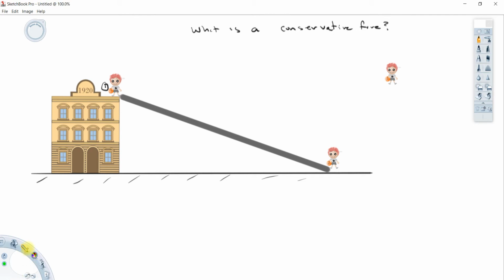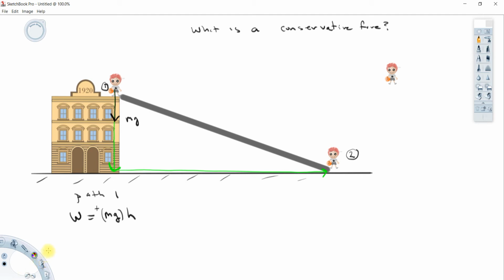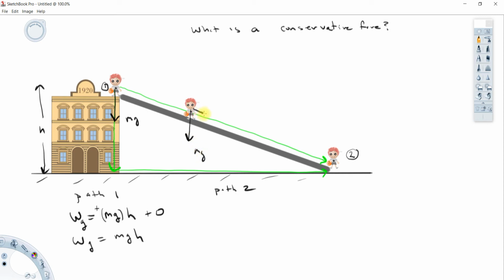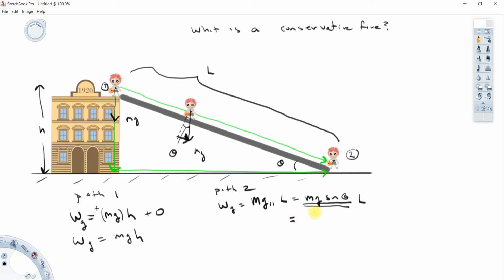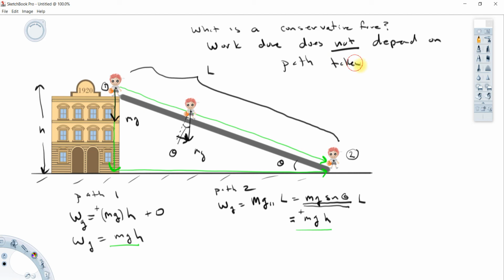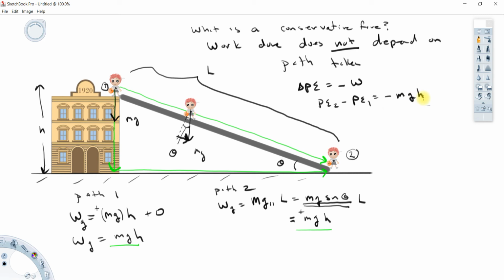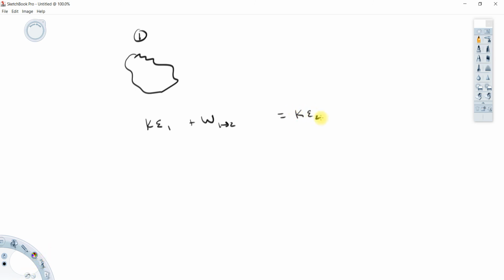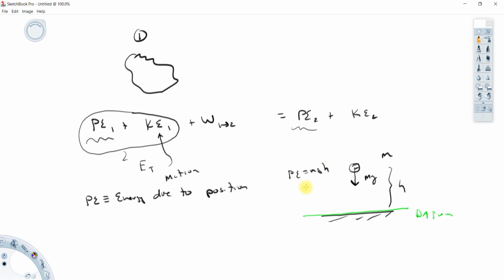what is a conservative force